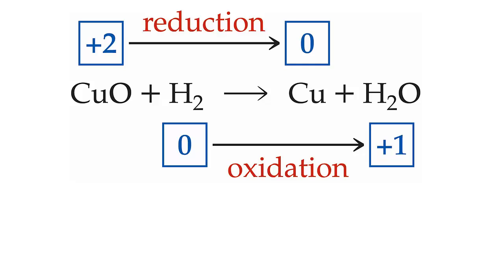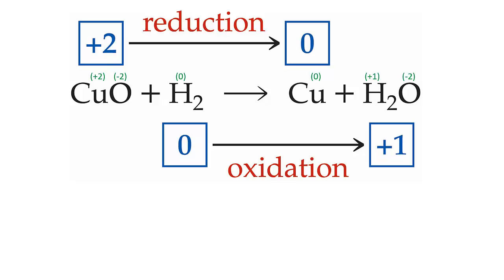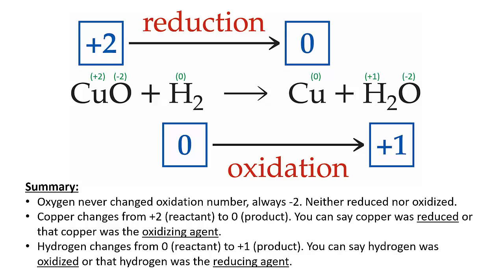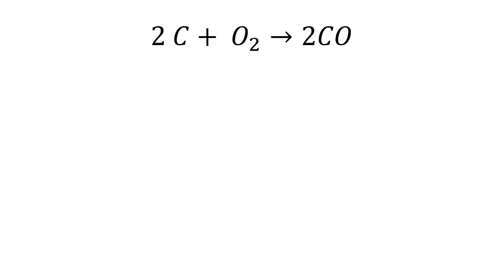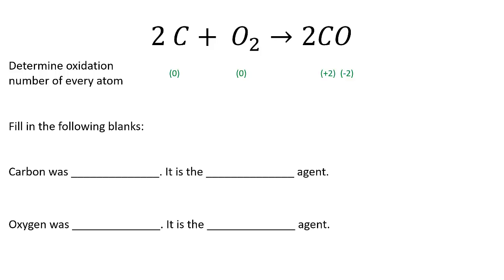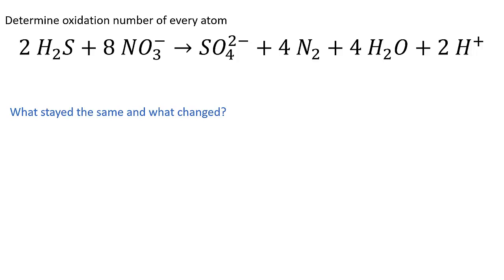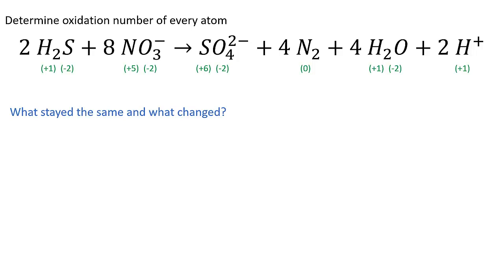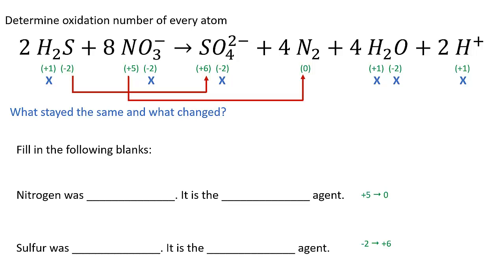Chapter 8 Section 2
Determining the oxidizing and reducing agents in a reaction by determining oxidation numbers. For intro to chemistry course at APSU.